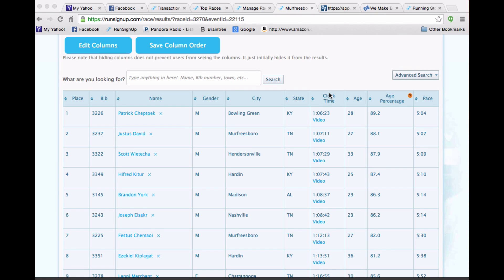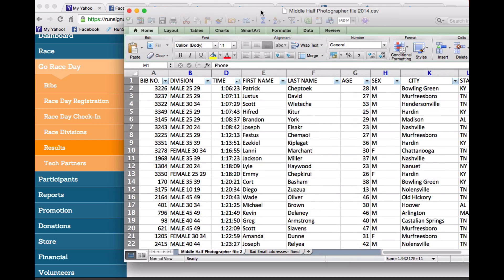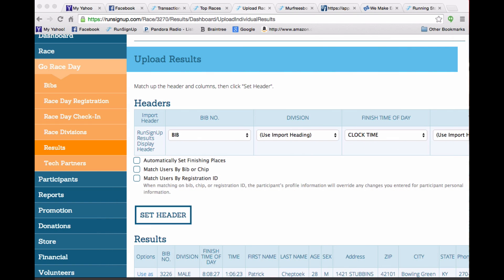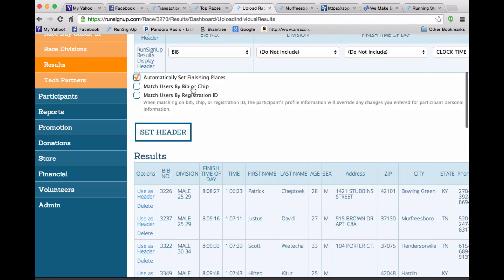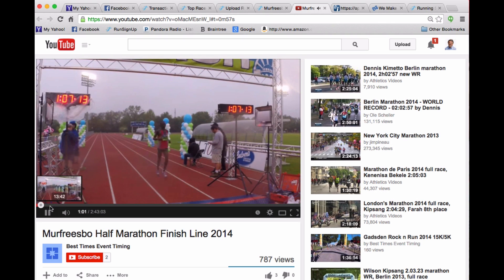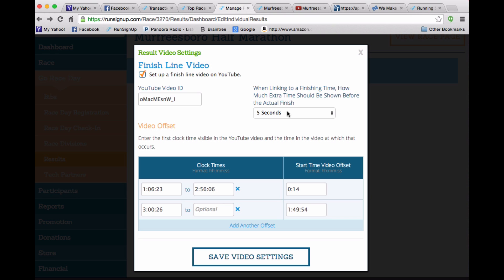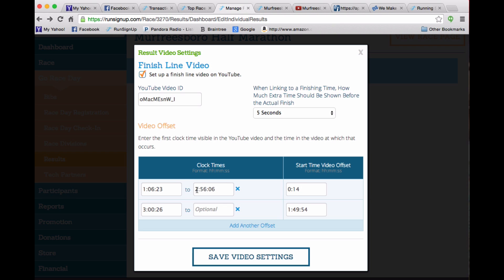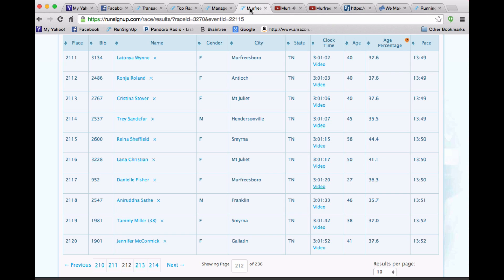RunSignUp Results Upload with Video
RunSignUp Results is simple to use.  See this video for a quick tutorial on how to do the whole cycle.